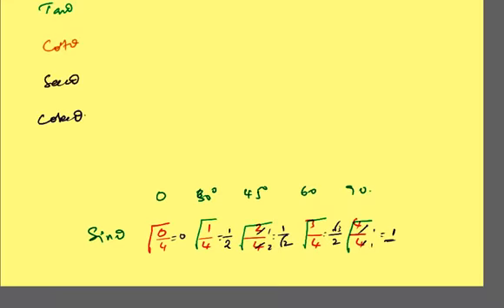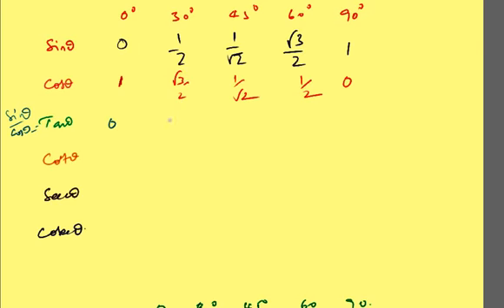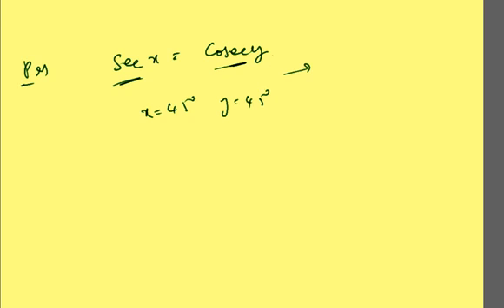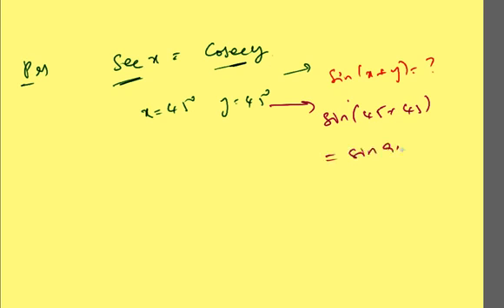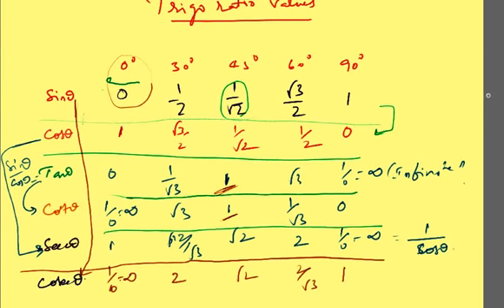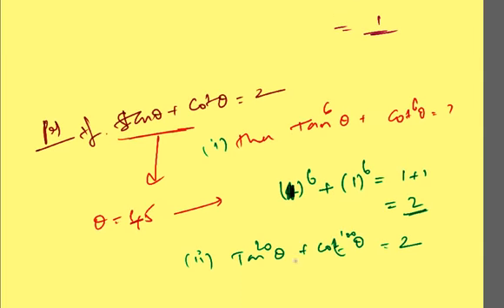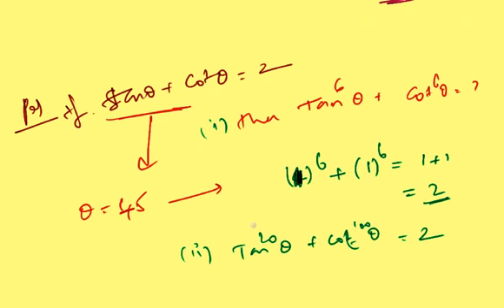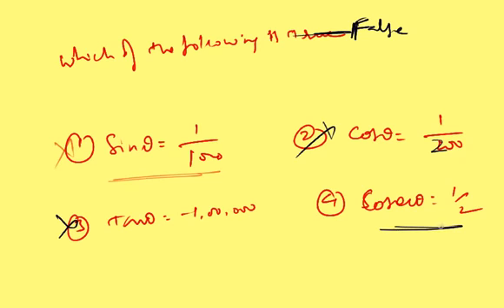TRIGNOMENTRY chapter 2, Advanced maths, SSC CGL 2017